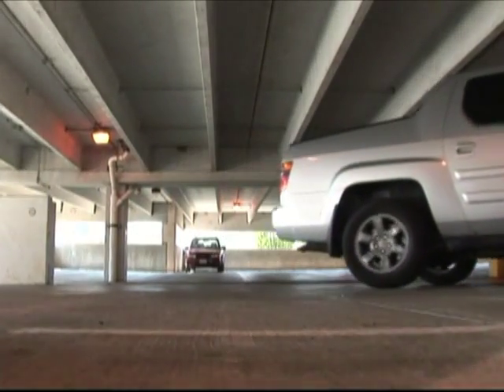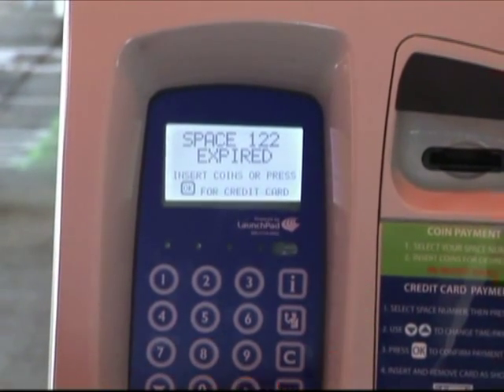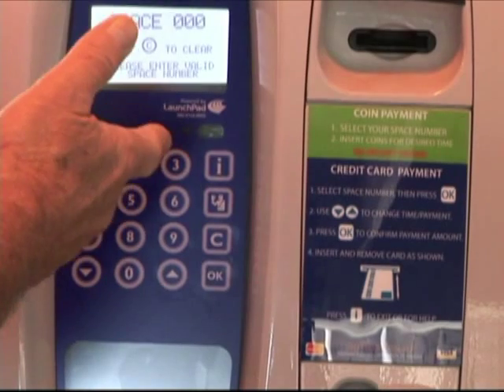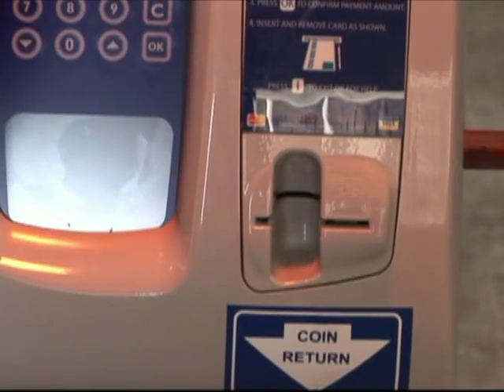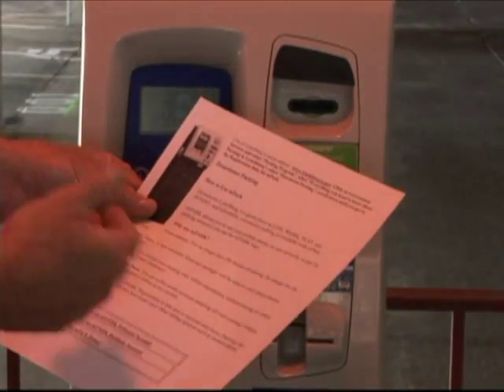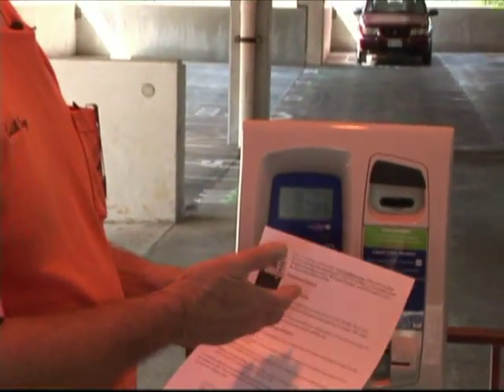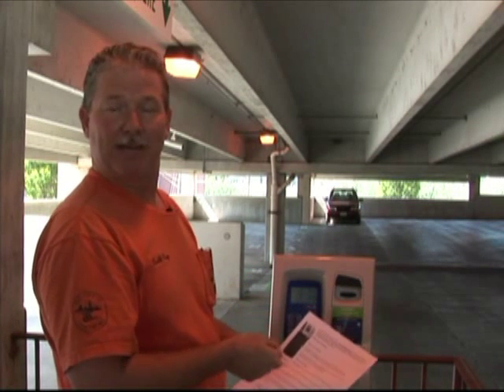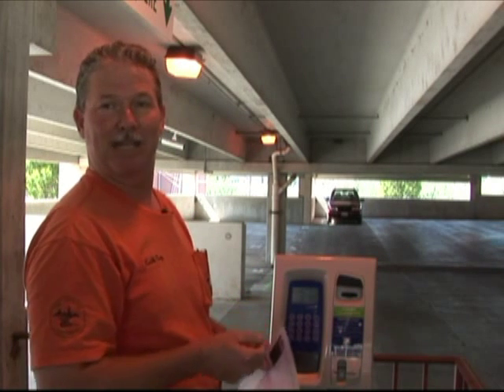How To Use Parking Pay Station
How to use the parking pay station in Lynchburg, VA.